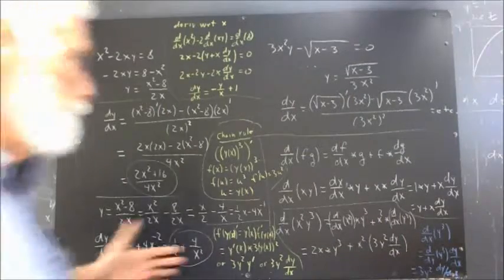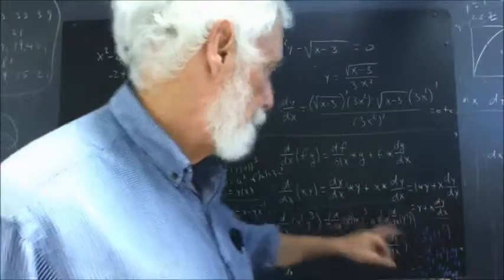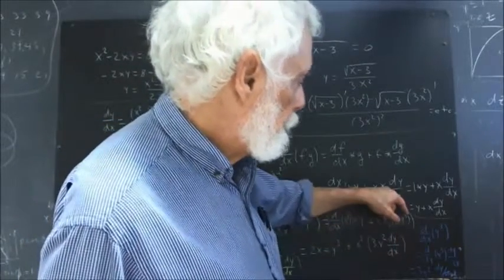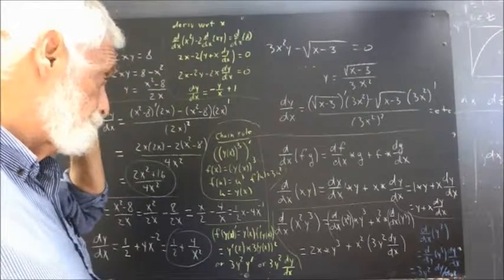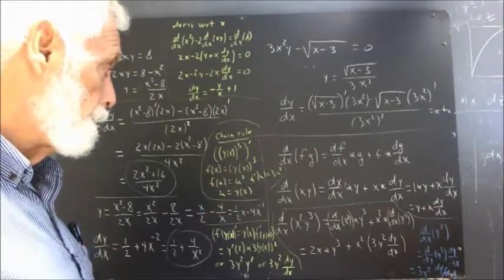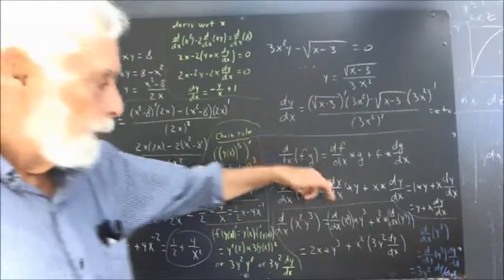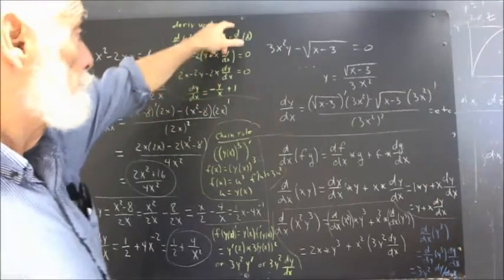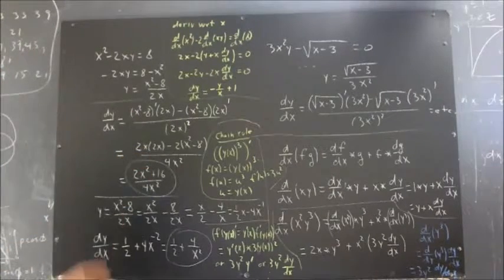271 056 derivative with respect to x of expression containing y and x derivative wrt x of equation